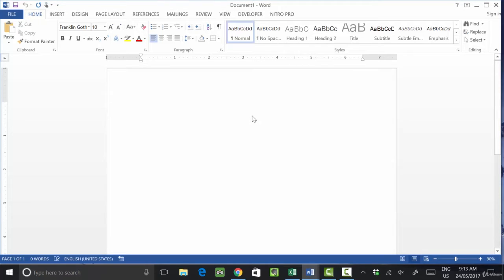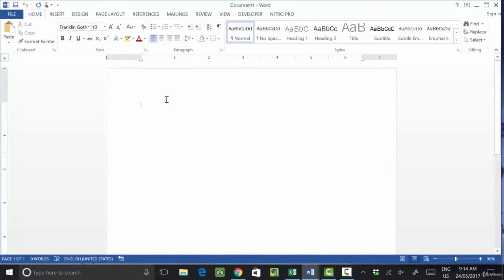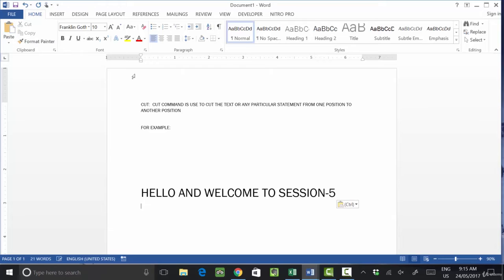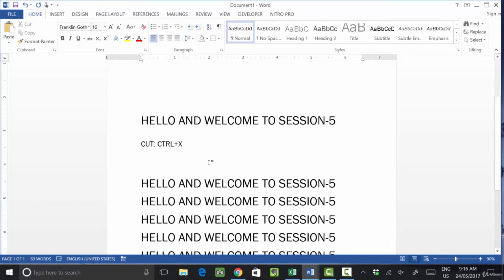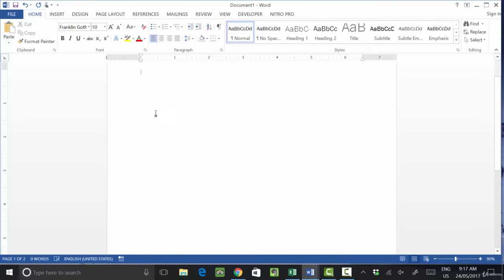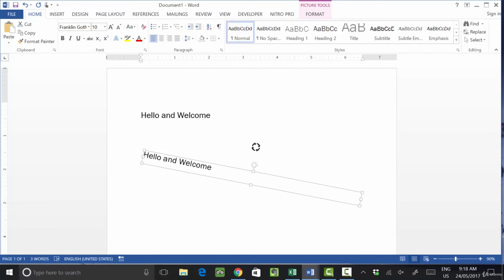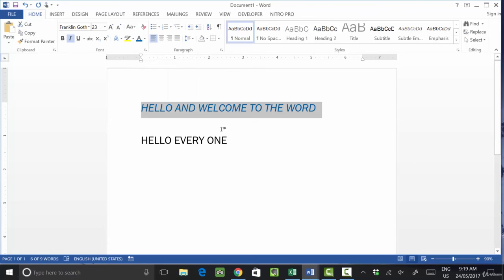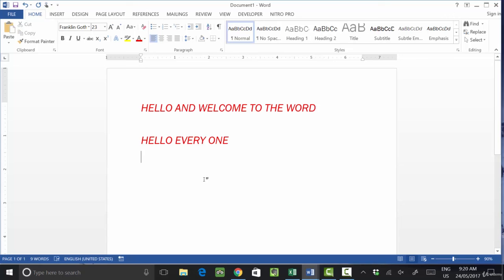Clipboard Options Copy Cut Paste Special Format painter | Home Menu In Microsoft Word